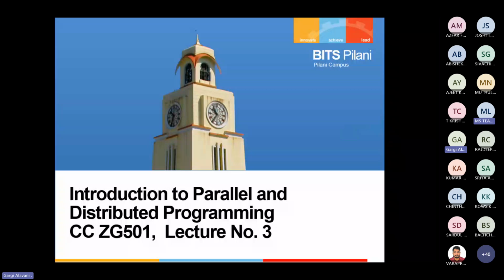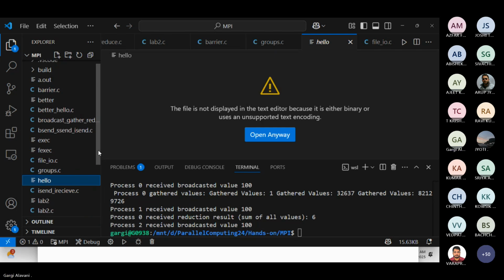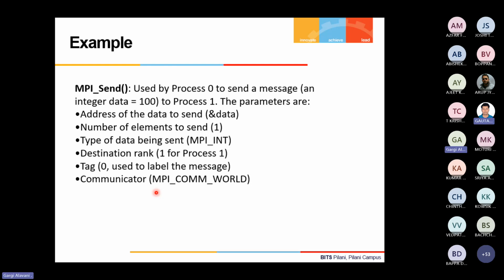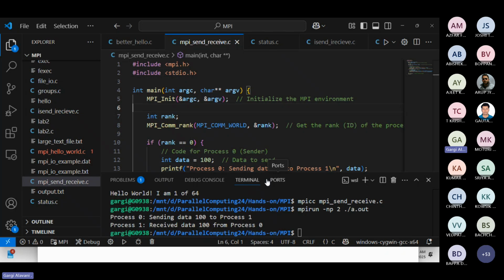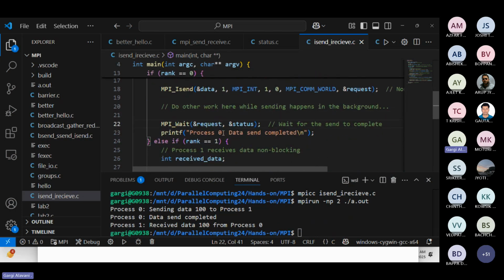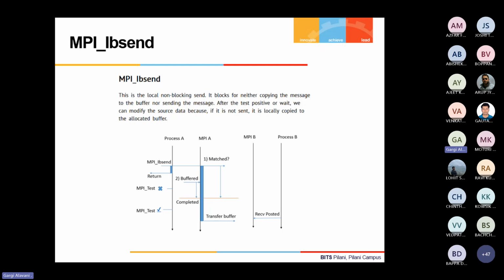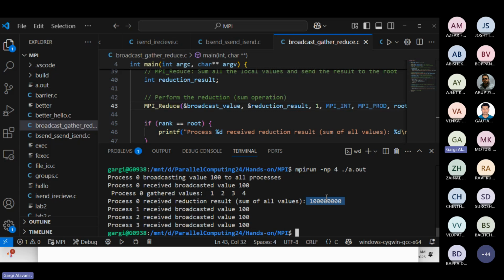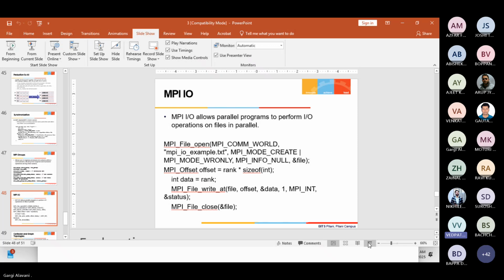Introduction to Parallel and Distributed Programming S03 09-08-2025 25_CCZG501